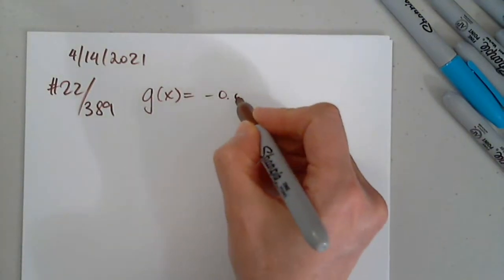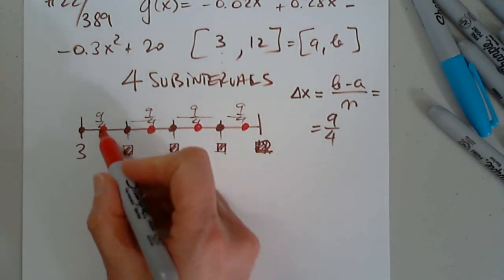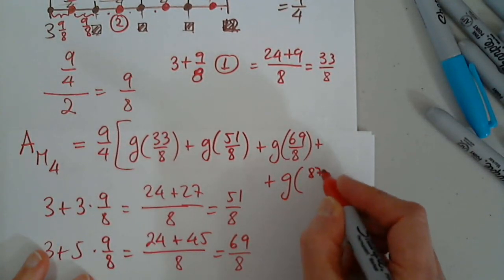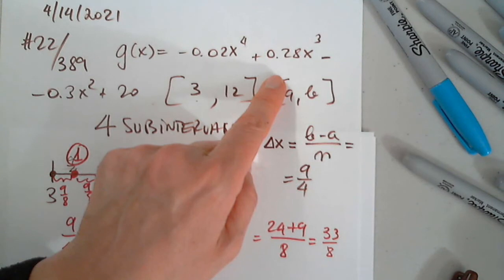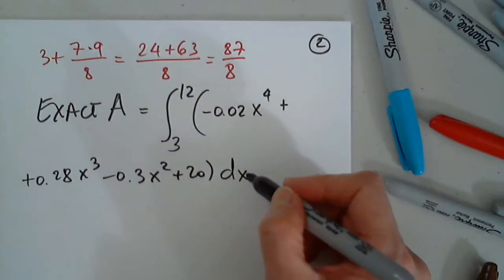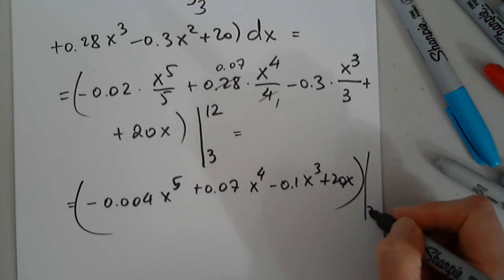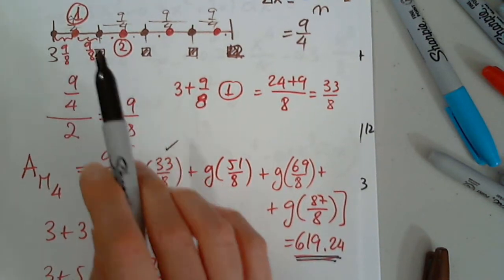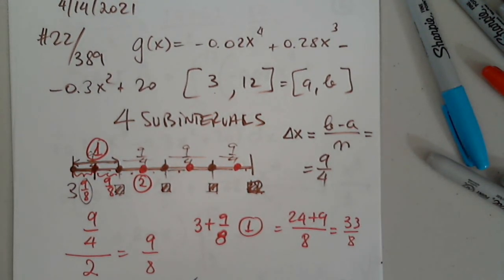MAT 230 4.1 - 4.3 PART 1 APRIL 14